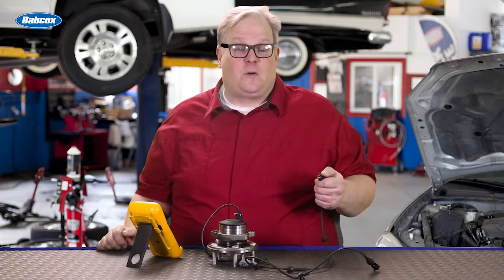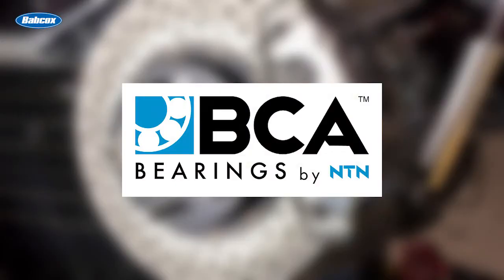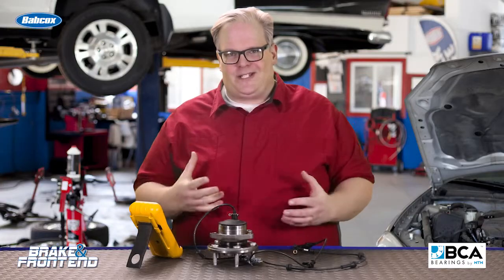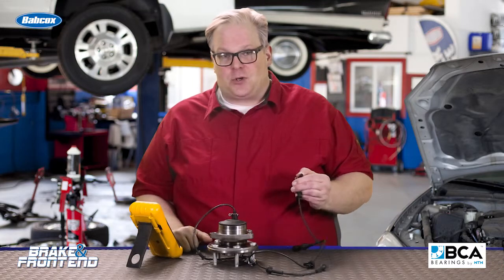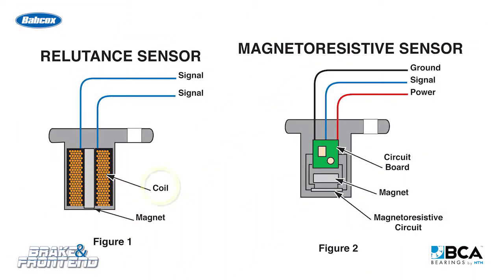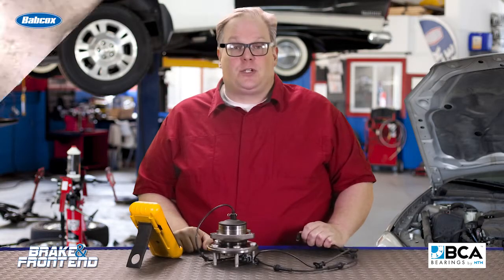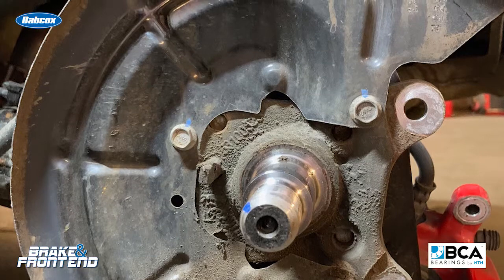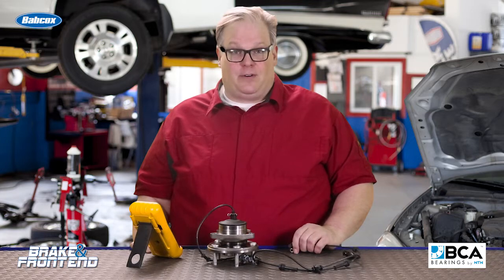How Does Corrosion Affect Wheel Speed Sensors?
Having trouble diagnosing a wheel speed sensor? Sometimes just a pinch is all you need. Learn more in this tech minute video.